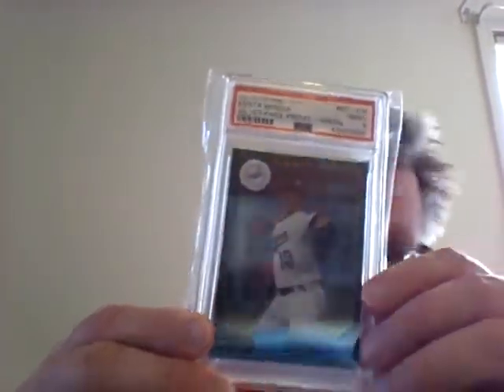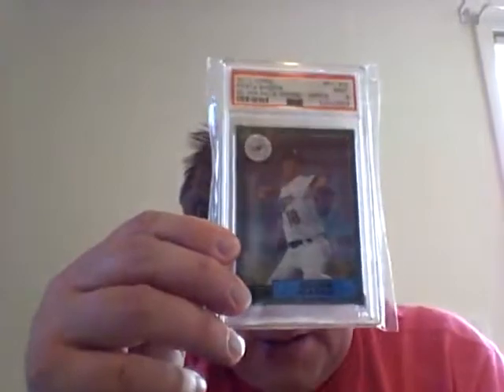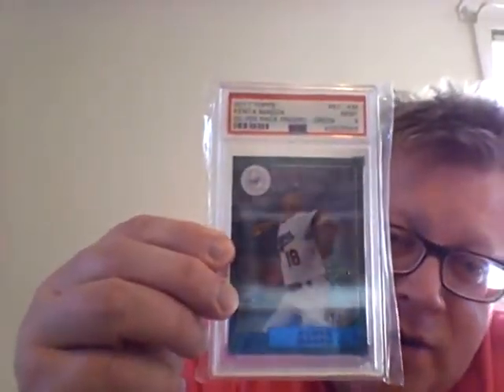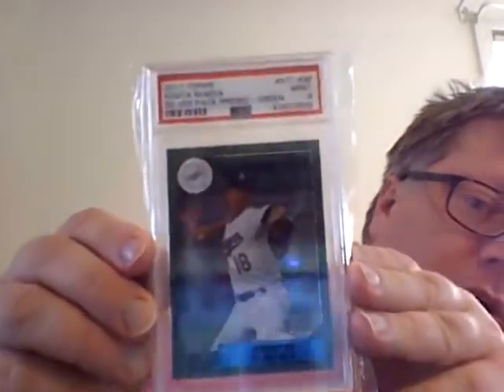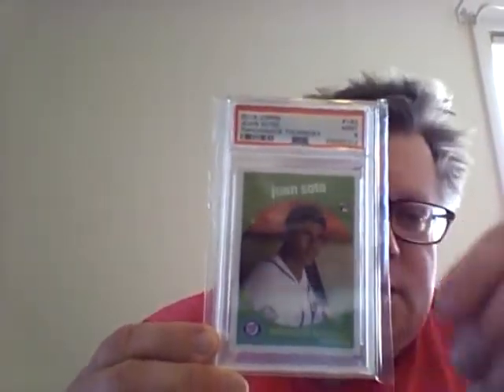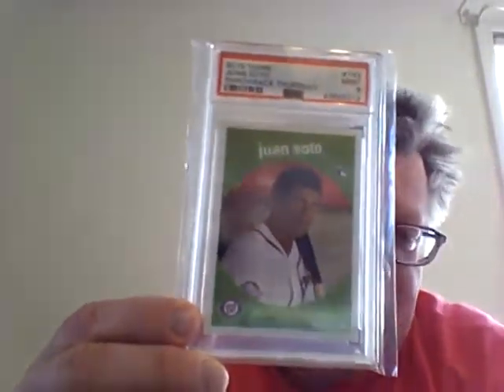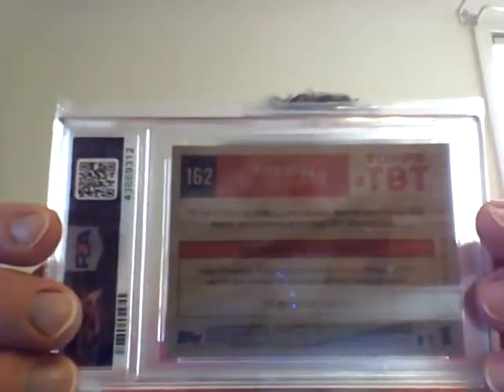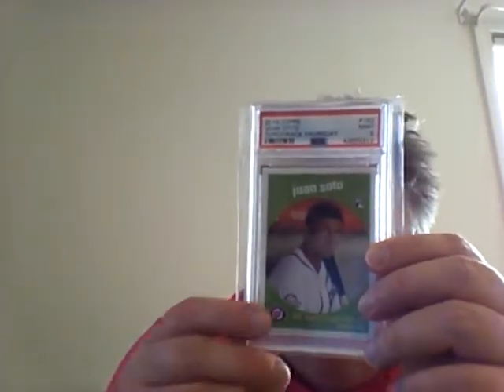I went to the DARKSIDE!!! SLABGATE PWCC PSA Who am I?!!?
The wheels have officially fallen off. I bought a smattering of slabs!!! I can't believe I did this?!!?!?!? I may need help!!